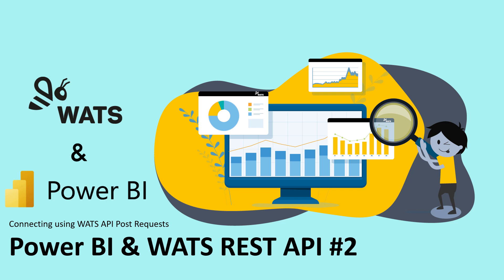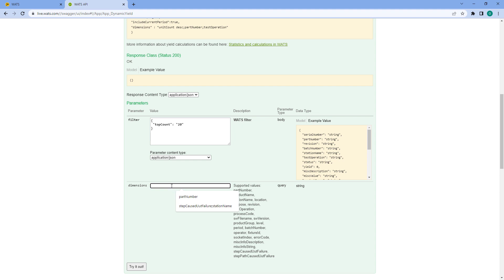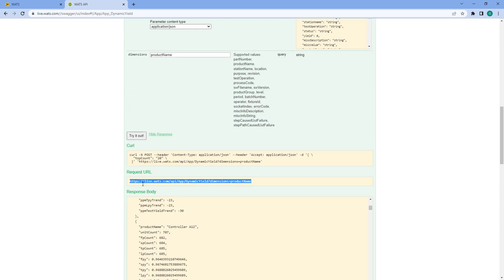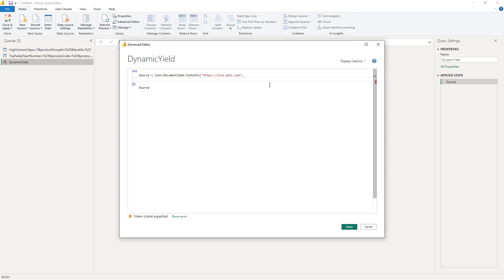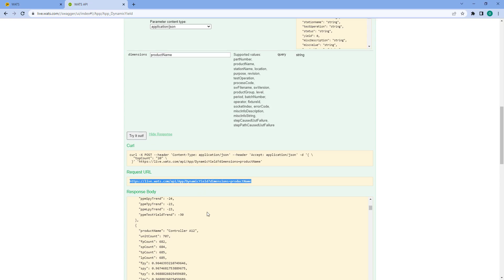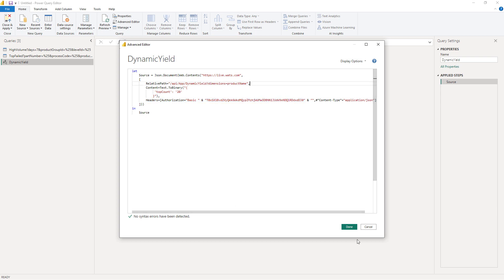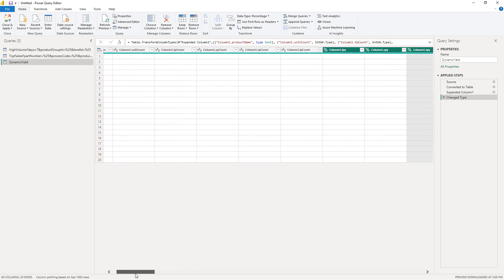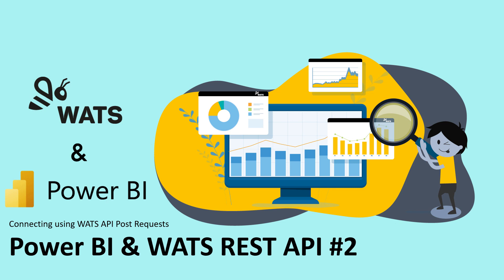Power BI using WATS rest API - POST requests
In this video we show how you can access WATS data using API post requests. The example shows how to use the dynamic yield endpoint to load KPIs aggregated on any UUT header parameter.